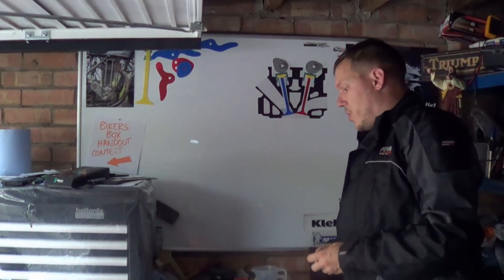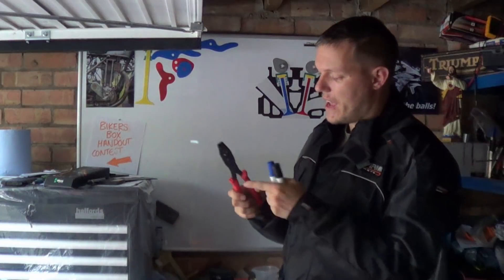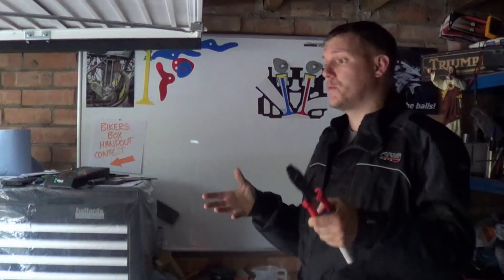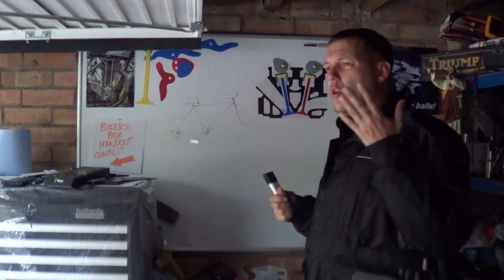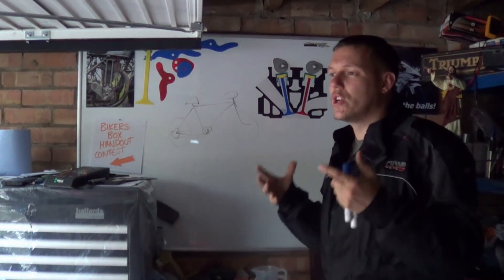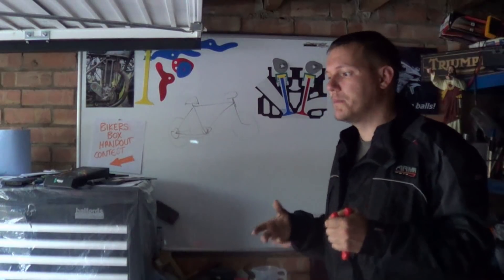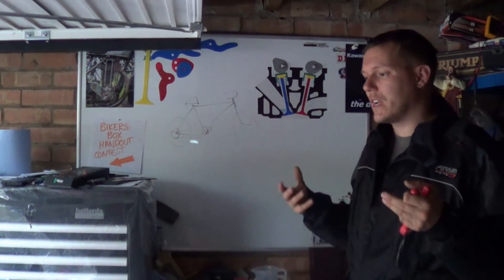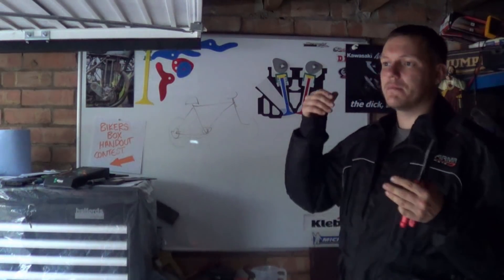Why develop 2 stroke engines?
In this video (which will make 2 stroke fans happy) I talk about why some companies are choosing to continue with 2 stroke development.